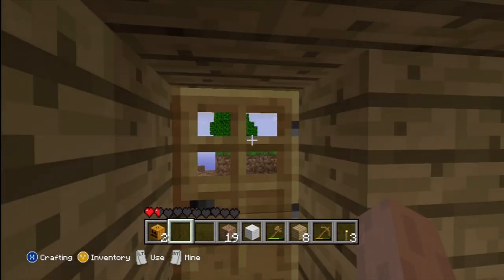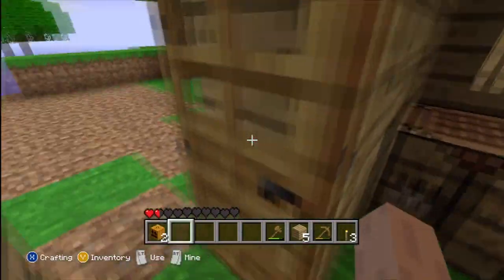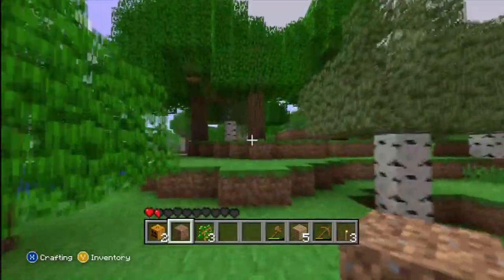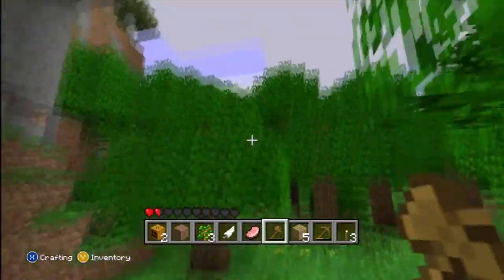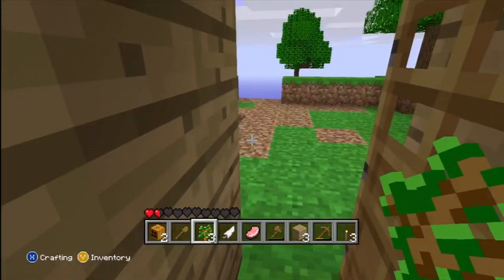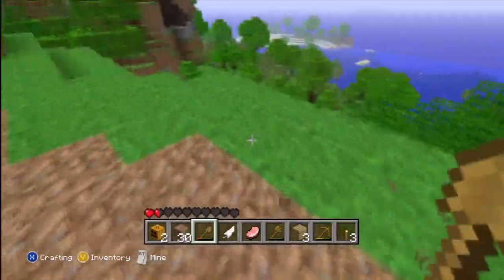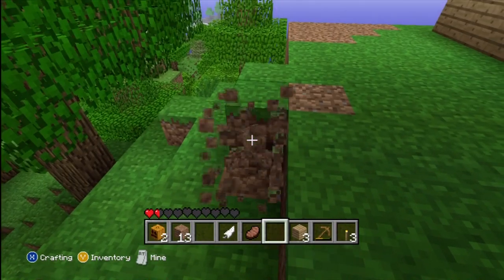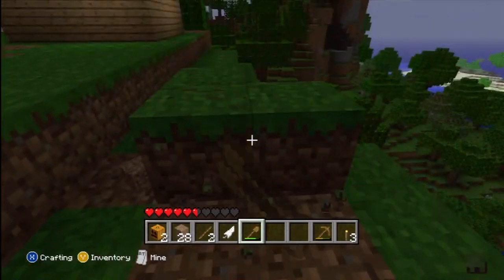Minecraft For Xbox Let's Play: 360-Craft (Episode 2)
Episode 2! yay...sorry for not uploading videos lately.

for News, Updates and more.